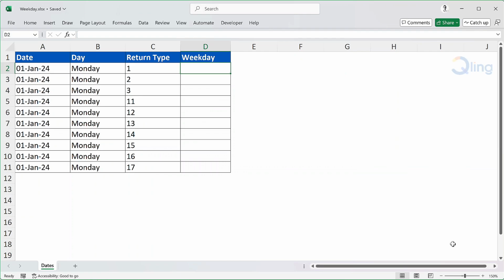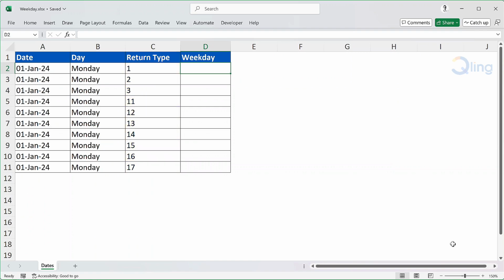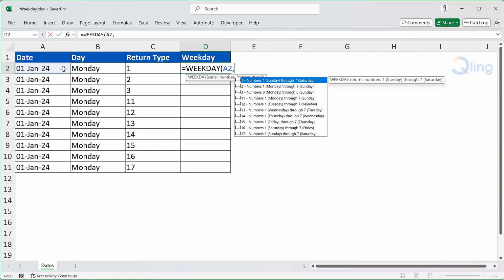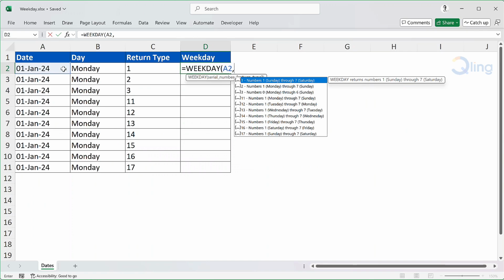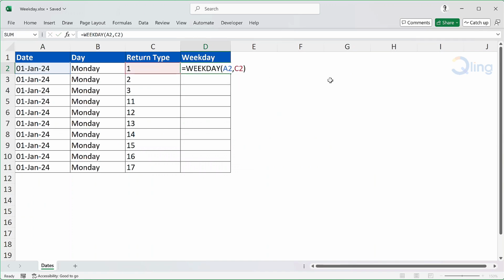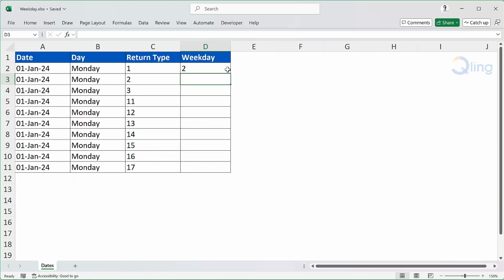How to use the WEEKDAY function in Excel?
The WEEKDAY function in Excel helps you calculate the day of the week for a date. This function returns an integer representing the day, with options to customize how these integers correspond to specific days.

To employ the WEEKDAY function, you will use the syntax: `WEEKDAY(serial_number, [return_type])`. The ""serial_number"" refers to the date you want to analyze, while ""return_type"" is optional and dictates which numbering system will be used (for example, 1 for Sunday through Saturday or 2 for Monday through Sunday).

For instance, if you have a list of sales dates and wish to analyze performance by day of the week, applying the WEEKDAY function can help you quickly categorize your data. By identifying trends based on weekdays—such as increased sales on Fridays—you can make informed decisions about staffing or promotions.

00:00 - Introduction
00:29 - Writing the WEEKDAY function
01:03 - Selecting the first day of the week using the WEEKDAY function